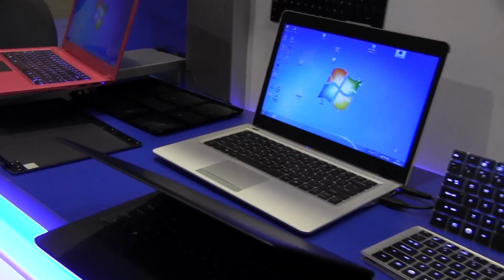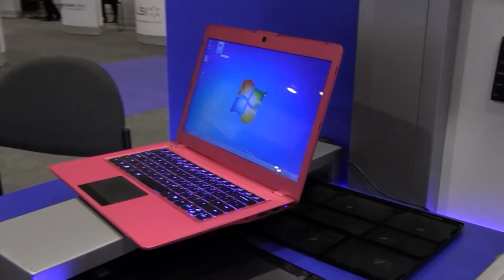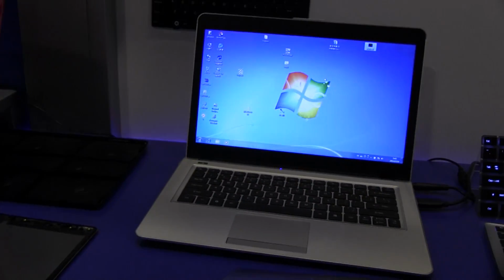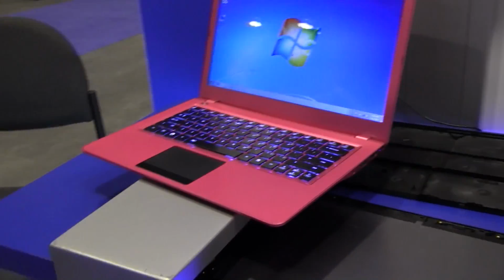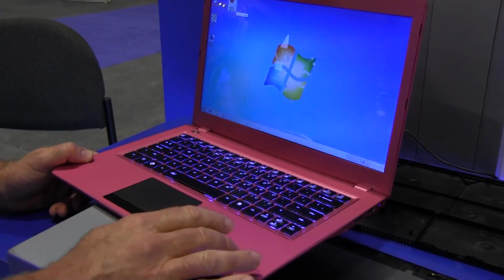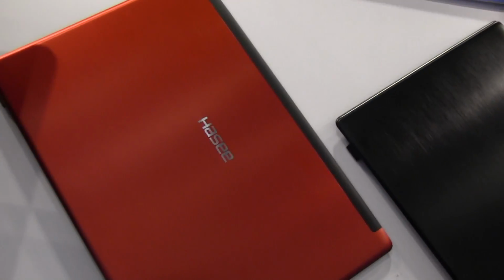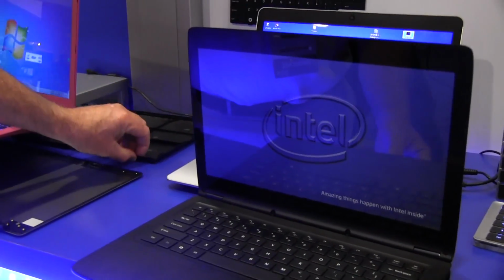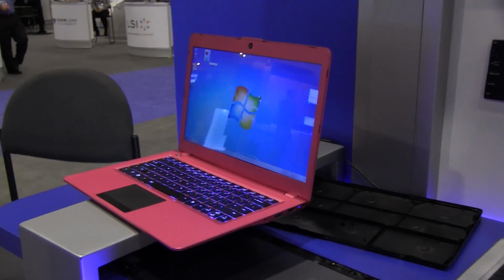Future Products for Ultrabooks - Chassis & Keyboards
future prodcuts ultrabooks In order to drive down price Intel is looking into different chassis construction and thinner keyboard designs.